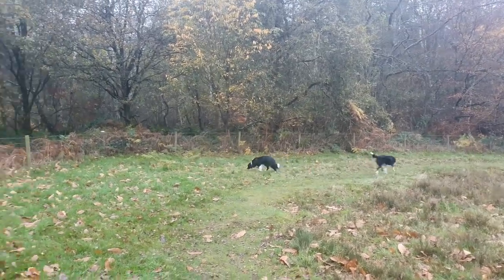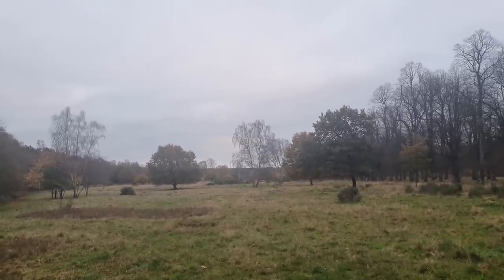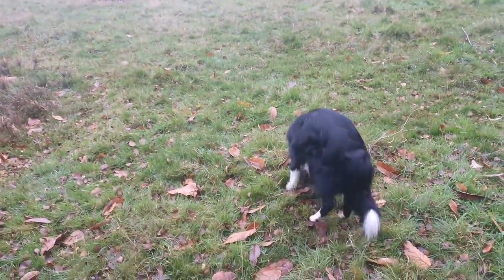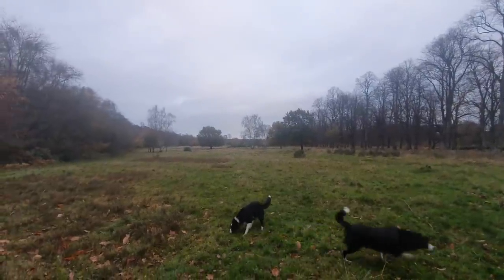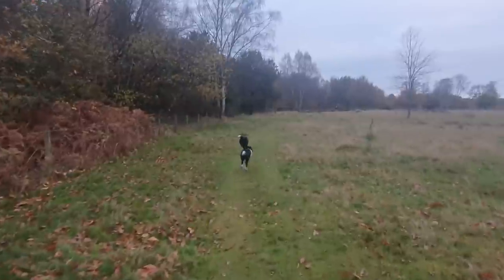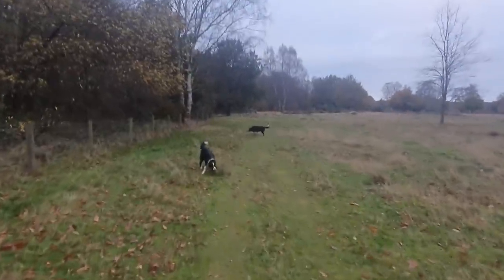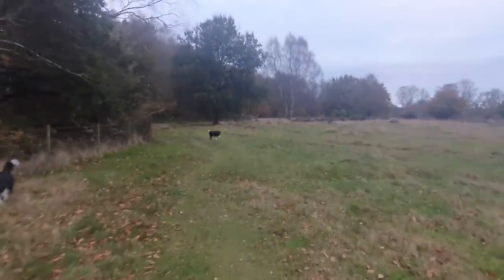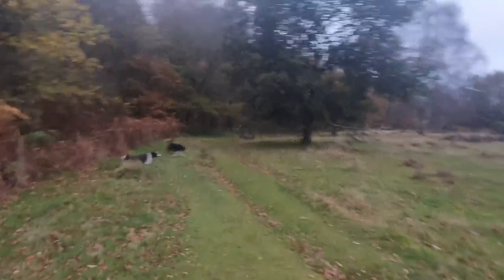It's Heating Up